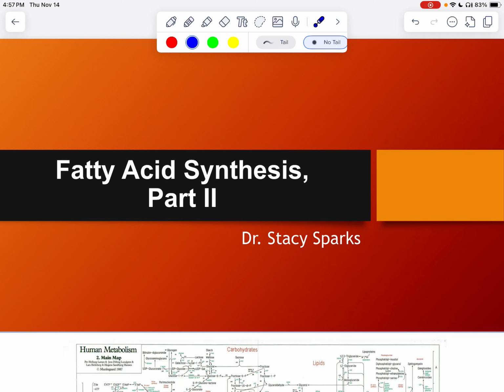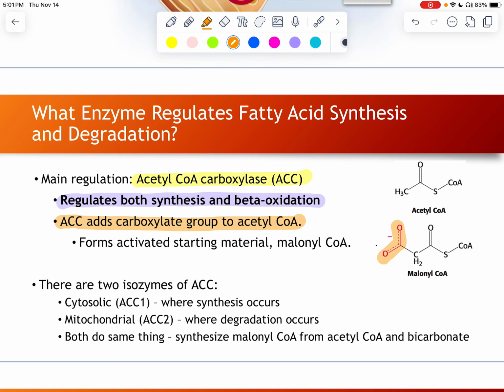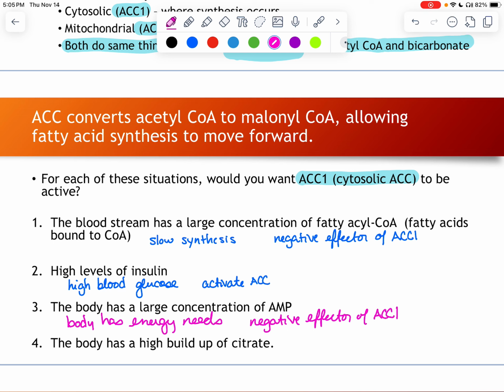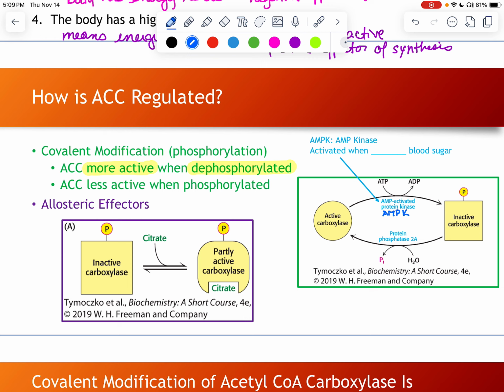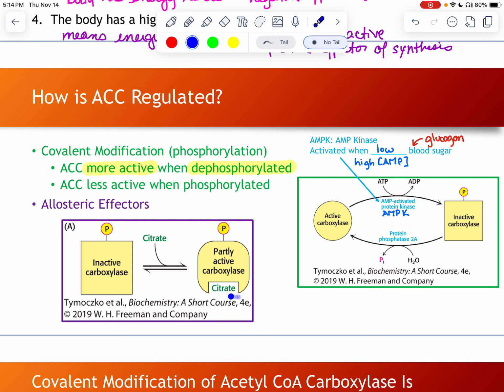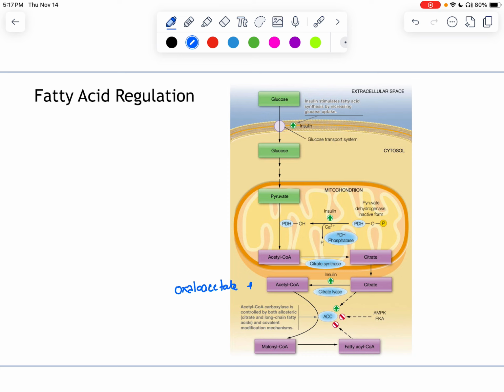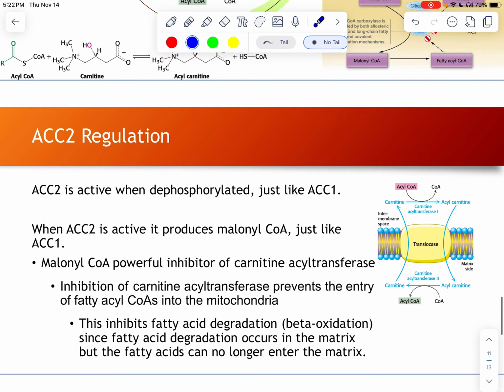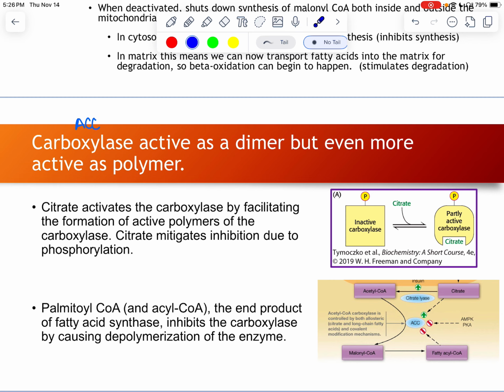Fatty Acid Synthesis II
An explanation of the reciprocal regulation of fatty acid metabolism with the regulatory enzyme acetyl-CoA carboxylase (ACC) at the helm. The two isozymes, ACC1 and ACC2, work together to promote synthesis and restrict oxidation or vice versa.